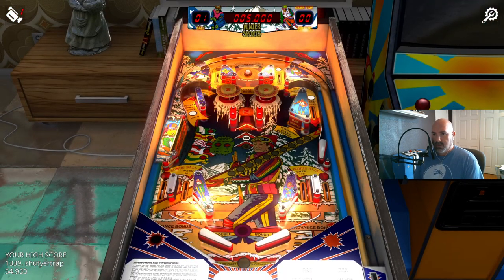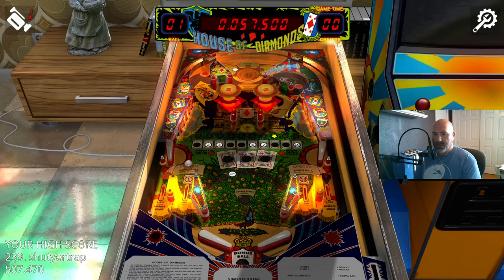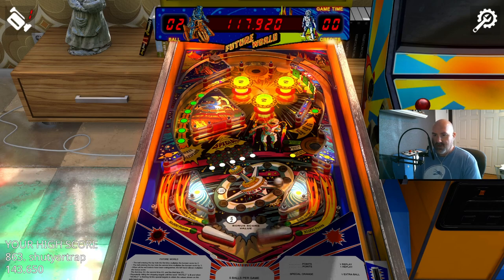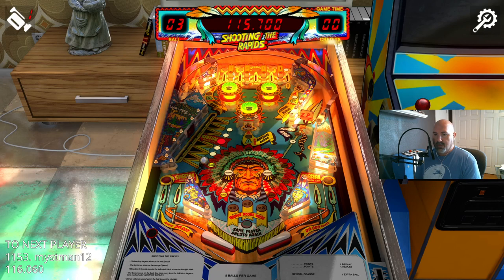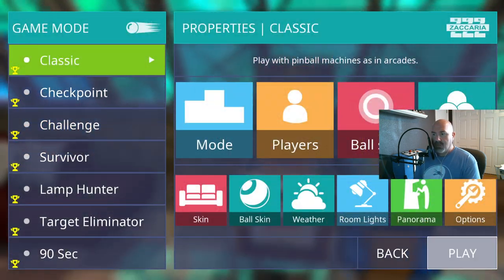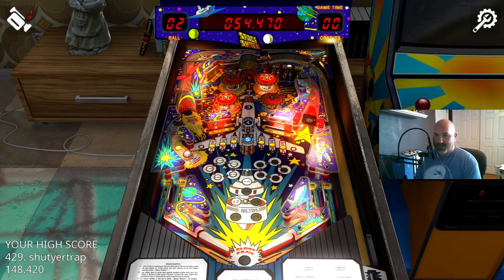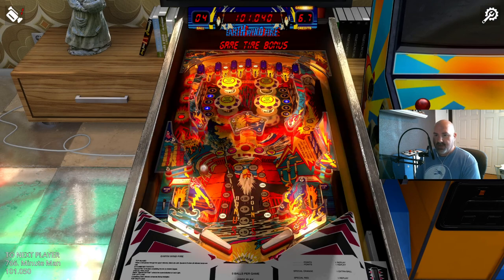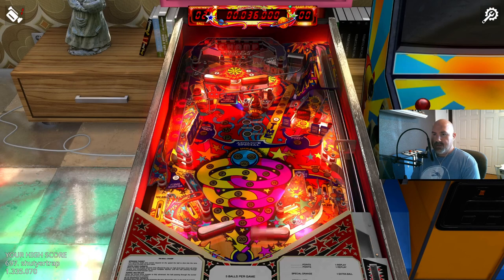Well Played Arcade Pinball Tables Revealed: Part 1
Chris has a play through of 13 of the 27 Zaccaria tables made by Magic Pixel to be featured on the Well Played Arcade pinball cabinet. Part one of this features the tables from 1978 to 1982.